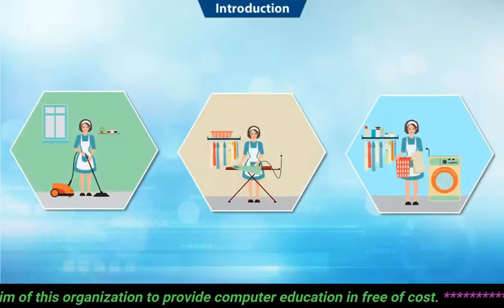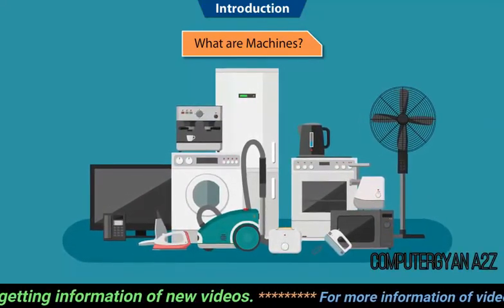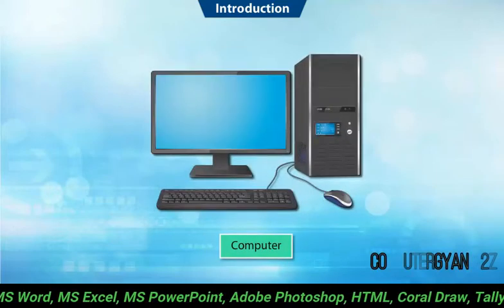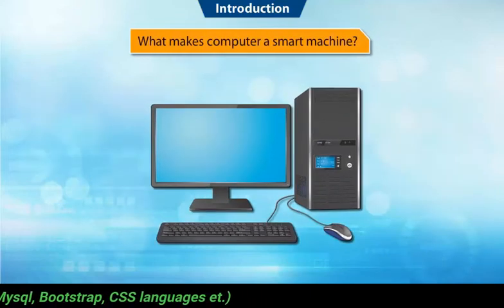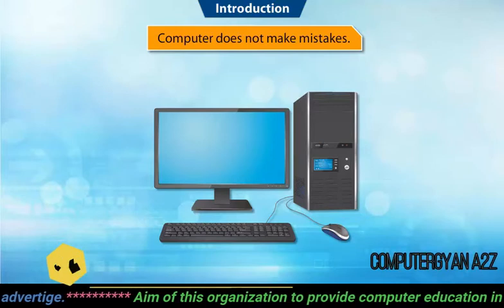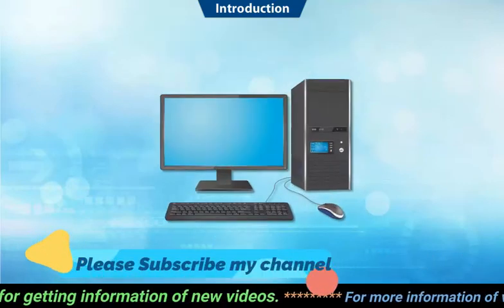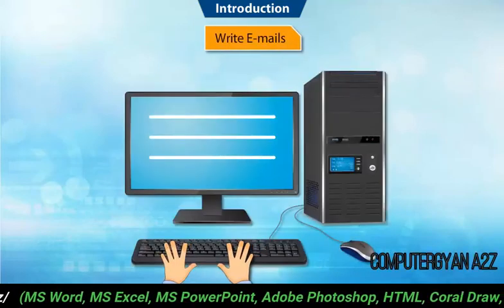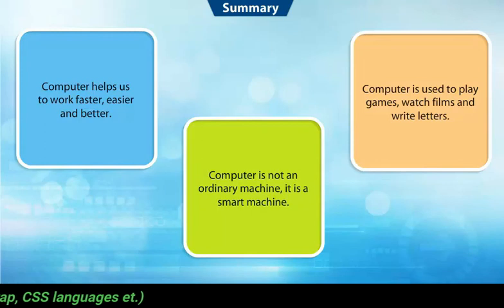Computer A Machine ( Chapter 01 What is a Computer) Tutorials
Powered by.